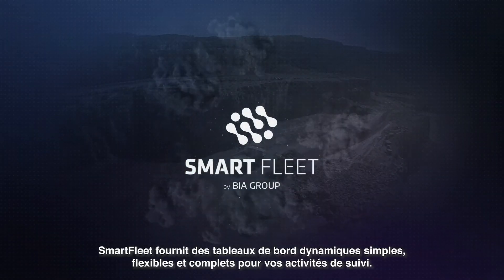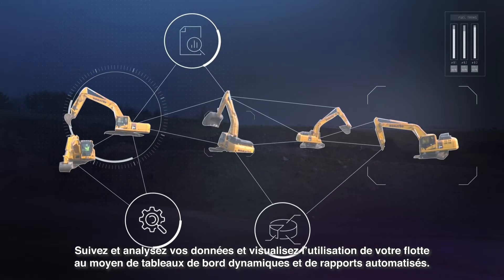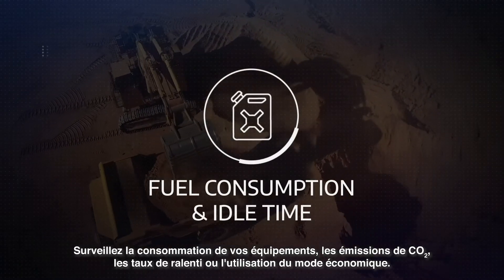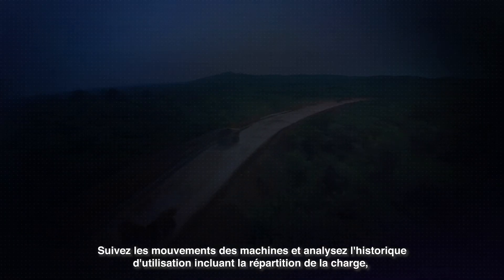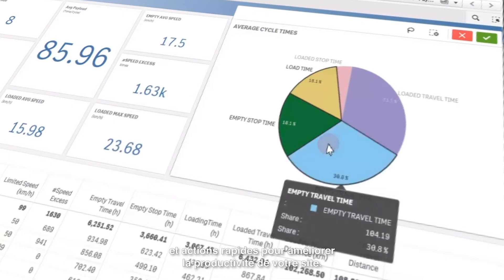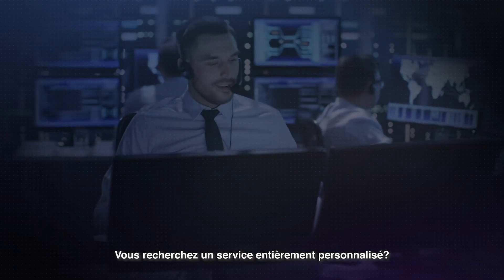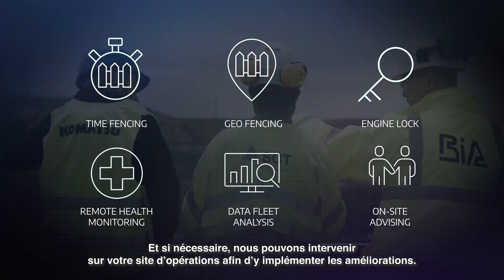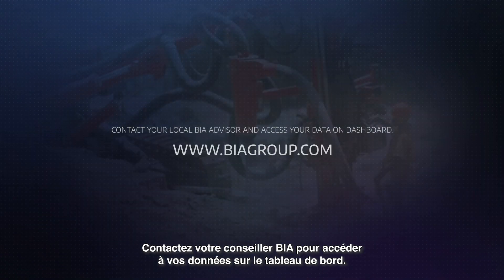Smartfleet Video HD FR